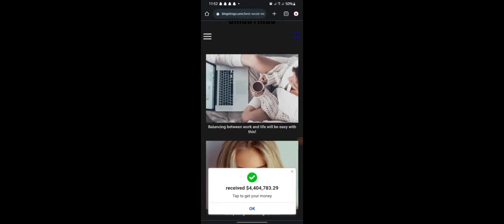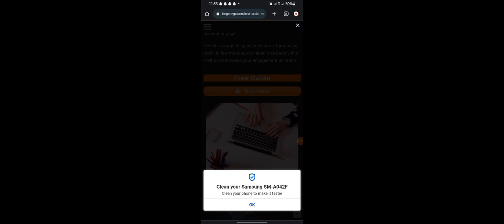How I Got to use Canva Pro for Free and How it earned me $100 daily | MAKE MONEY ONLINE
I'm going to show you how I earned $100 by using Canva pro for Free  and How you can use it for free with just your smartphone